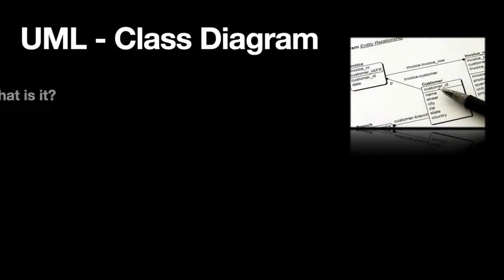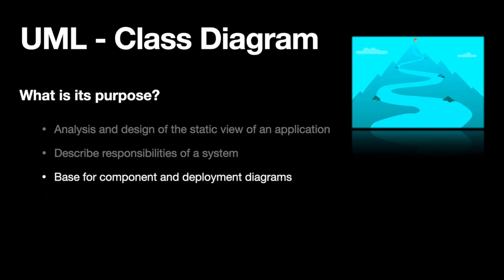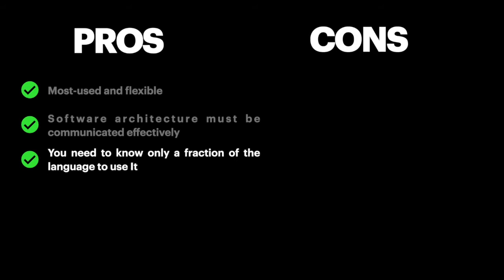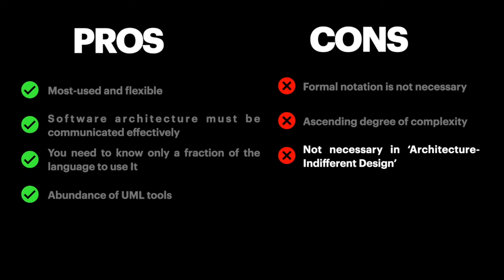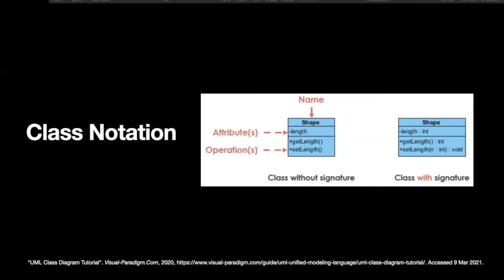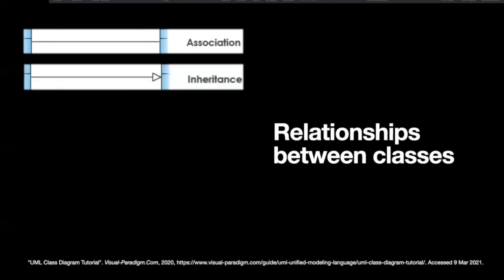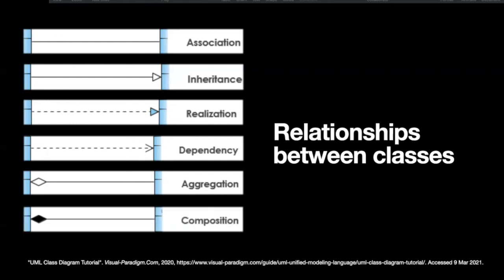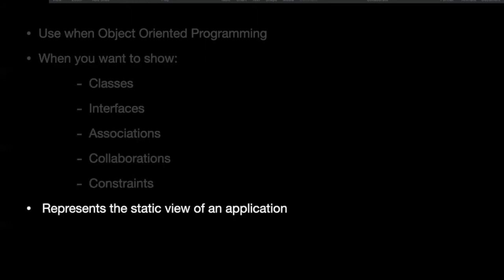UML - Class Diagram